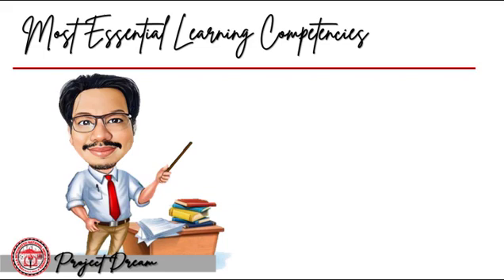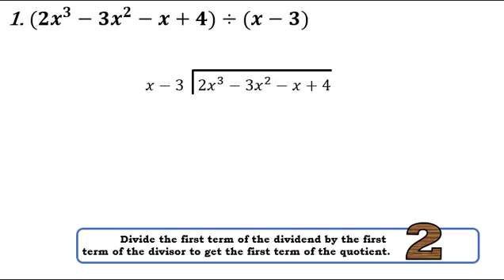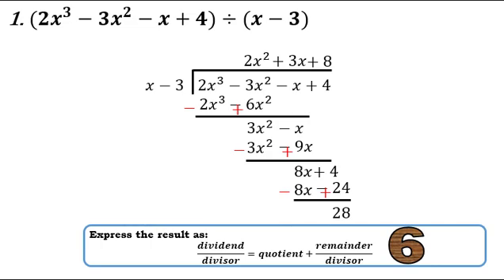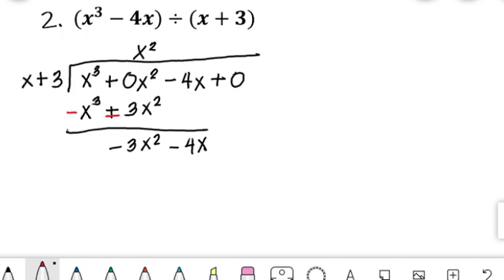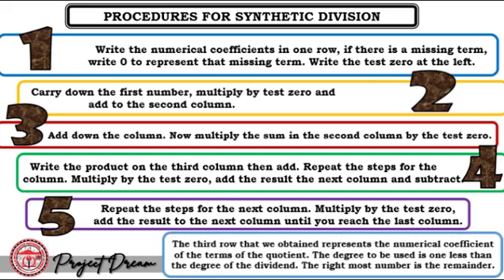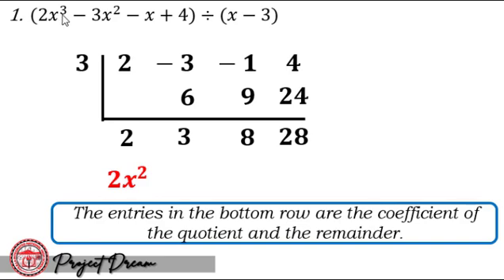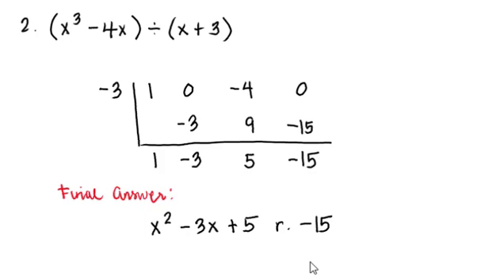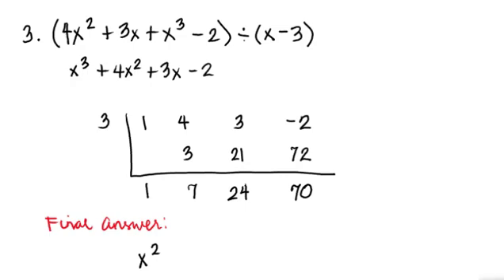DIVISION OF POLYNOMIALS - MATHEMATICS 10 WEEK 6 (PART 1) QUARTER 1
DREAMERS, MATH-kilahok sa talakayan kasama si Teacher MHACK ng Pililla NHS para sa Part 1 lesson ng Week 6 Quarter 1 ng Grade 10 MATHEMATICS.